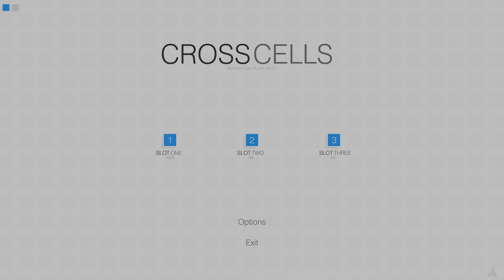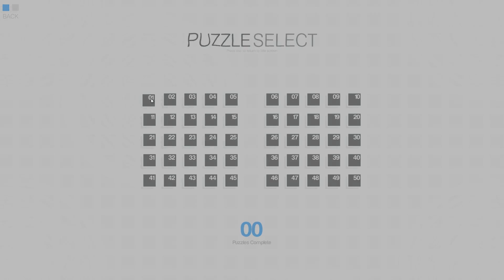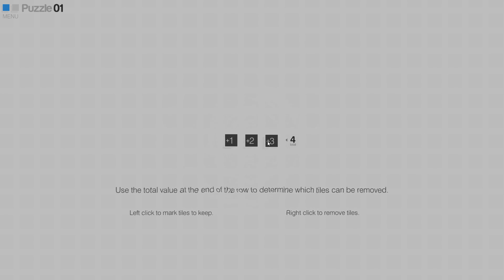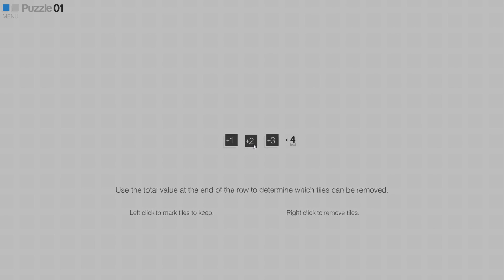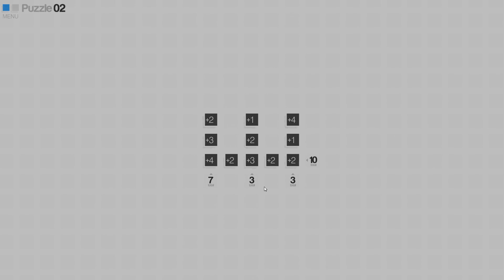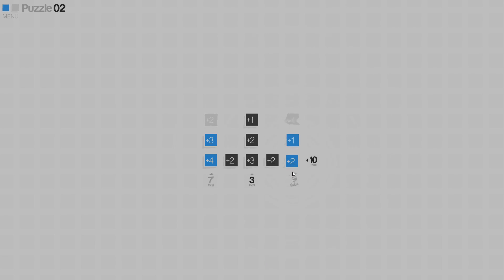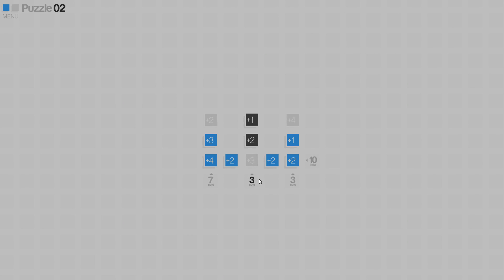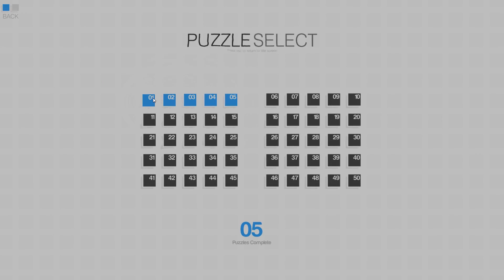CrossCells Video Walkthrough with Comments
Step-by-step walkthrough video for the puzzles 1 - 5 of CrossCells. Get the game here: